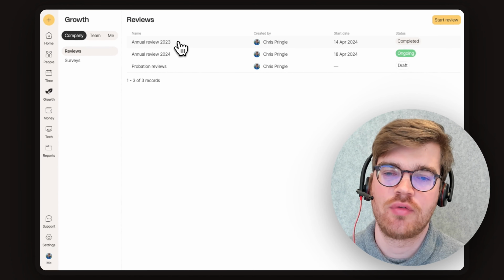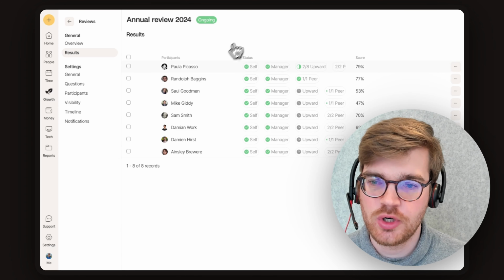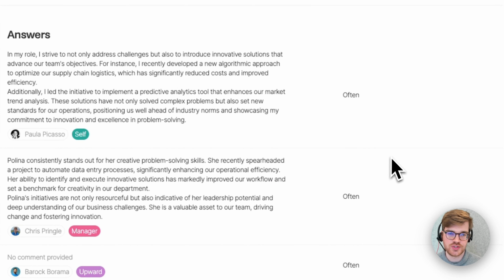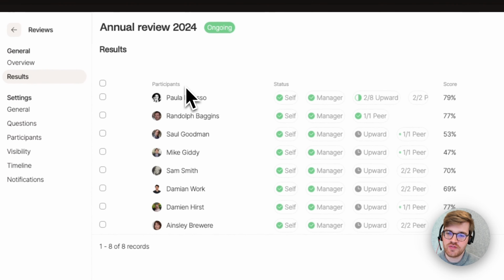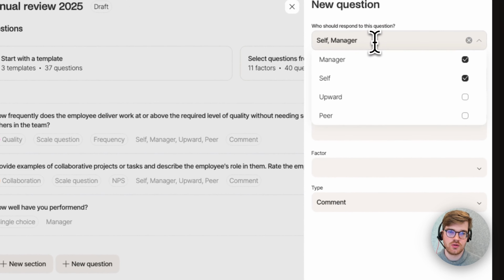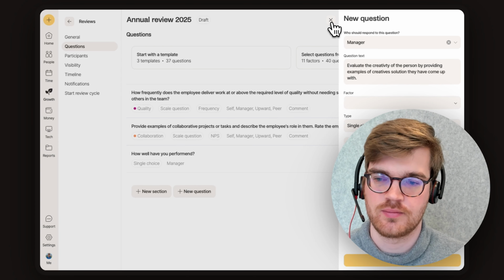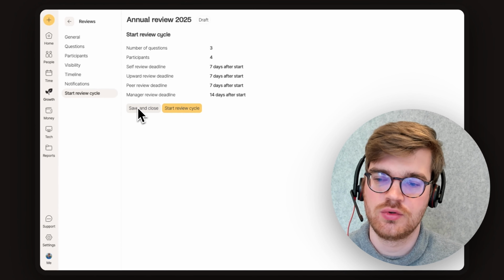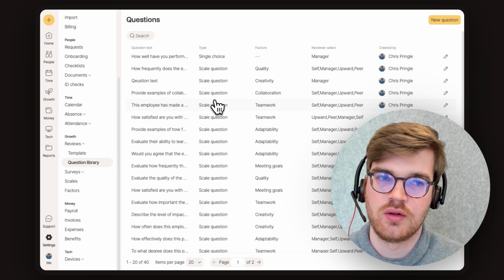Product Tour of Zelt | Reviews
This video explains how you can use Zelt to manage and automate performance review processes for your workforce

00:00:00 Introduction

Existing reviews
00:00:10 Existing reviews
00:01:25 Results
00:03:15 Benchmarking
00:03:52 Factors

Creating a new review cycle
00:04:40 General settings
00:05:12 Questions
00:07:30 Participants
00:08:00 Release of results
00:08:10 Deadlines
00:08:39 Scheduled/immediate start
00:09:20 Invitation emails

General settings
00:09:40 Questionnaire templates
00:09:57 Question library